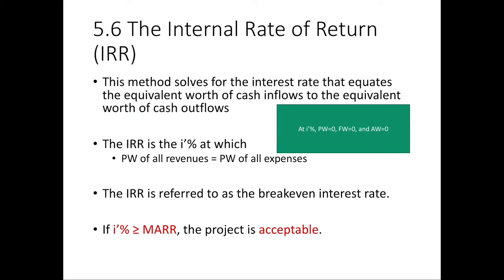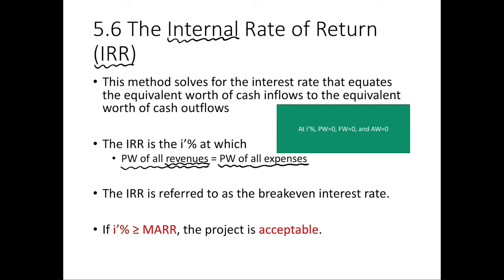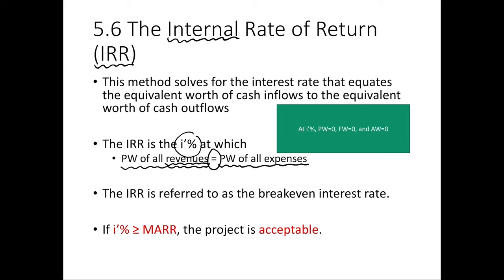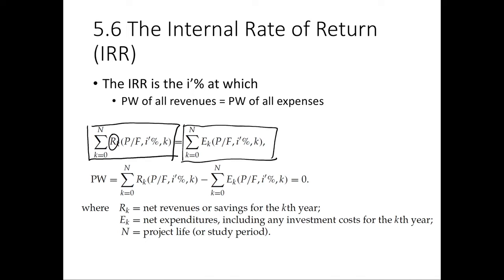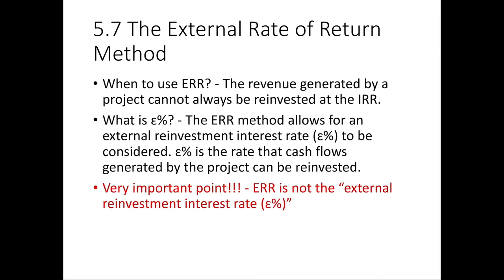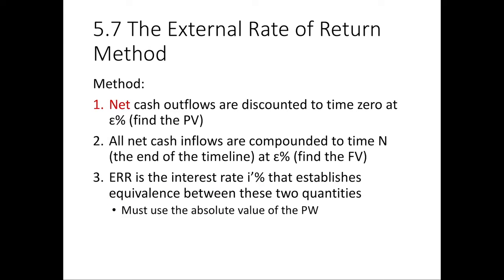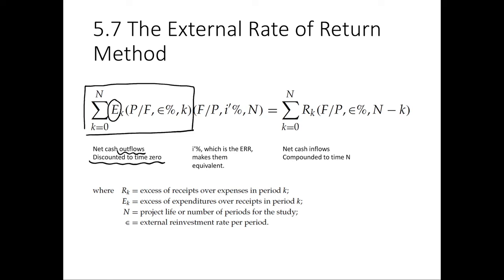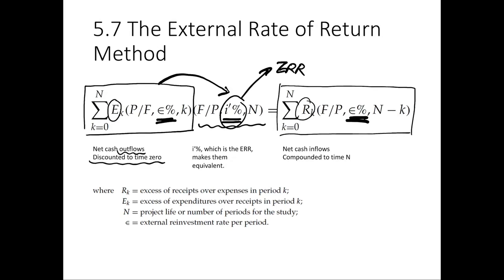IET390 Lec53 Ch5 Internal and external rate of return methods